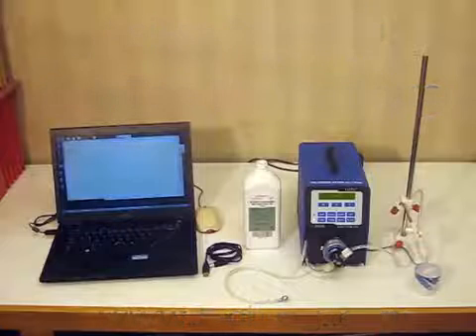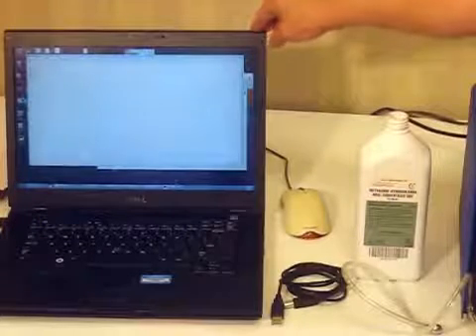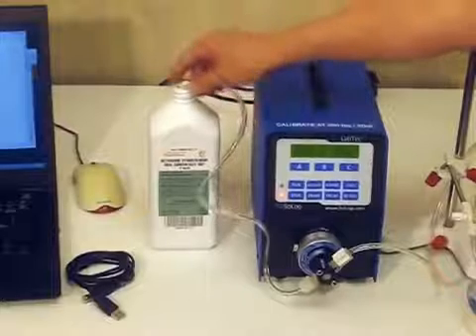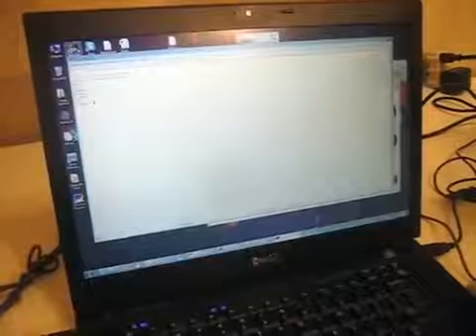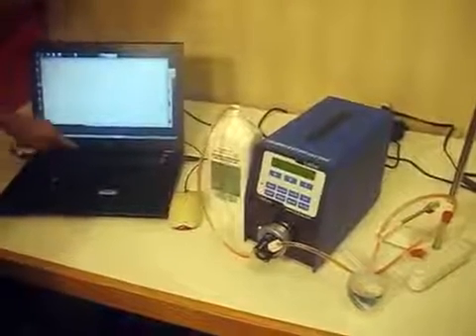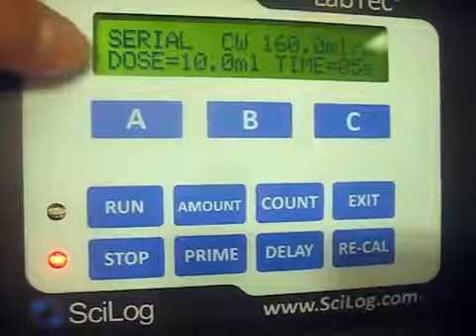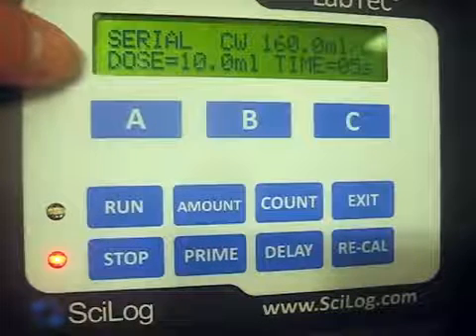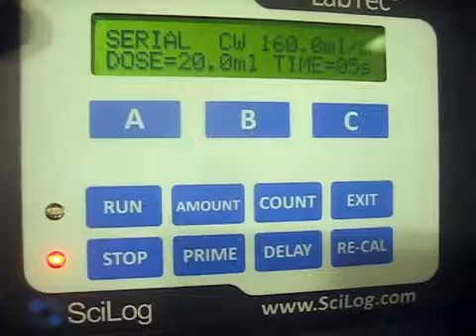Parker SciLog - LabTec Methadone Dispensing System